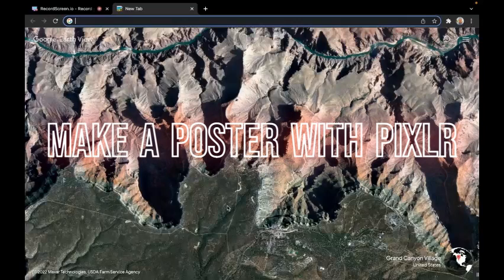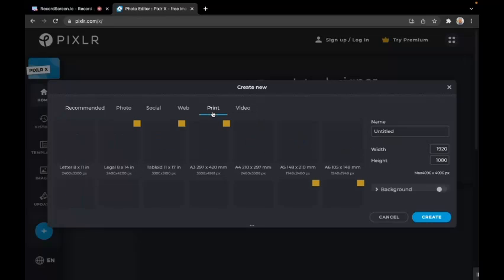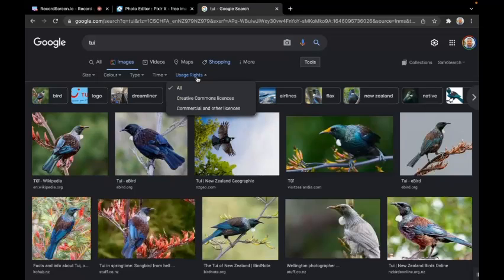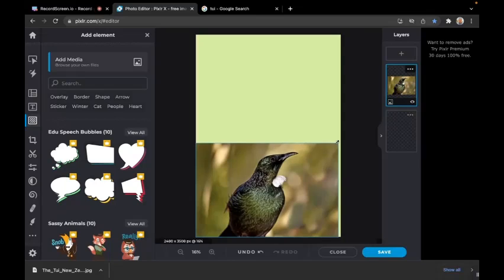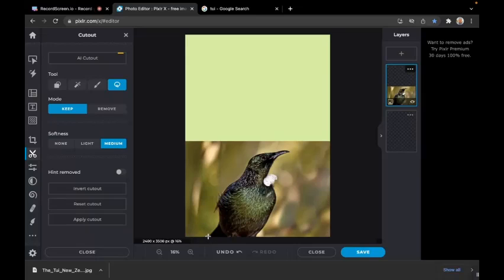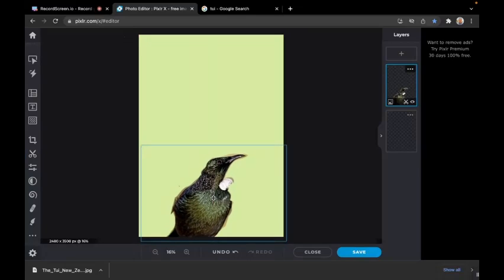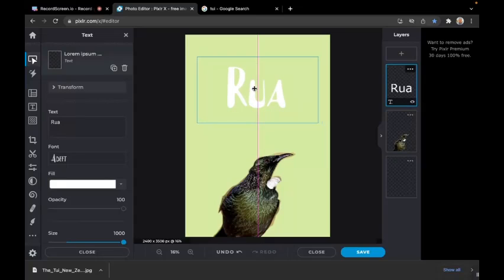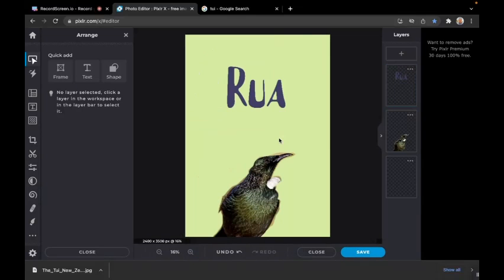Pixlr Poster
How to make a poster in Pixlr